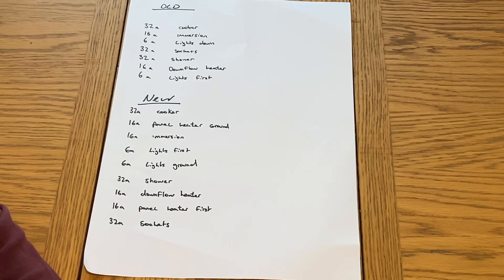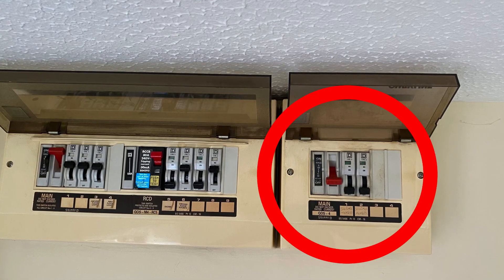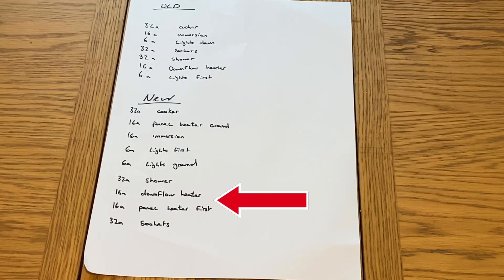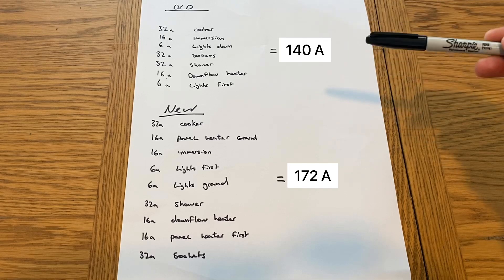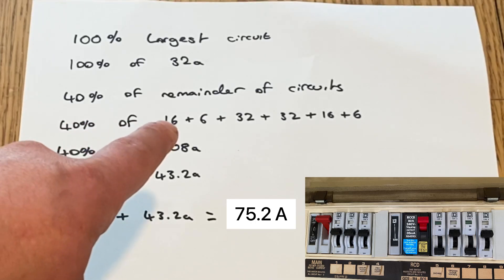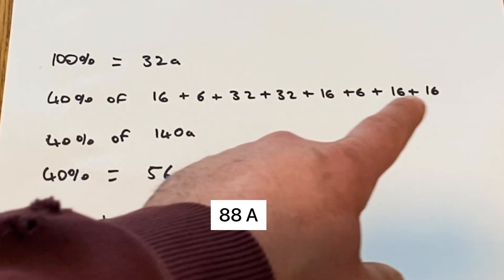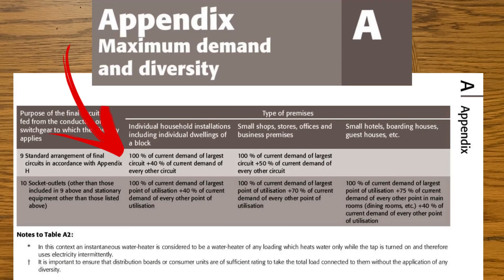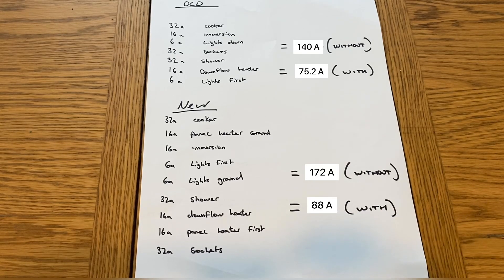Maximum Demand and Diversity Calculation Explained - BS 7671 On-Site Guide Appendix A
In this video we go through step by step the calculation for working out maximum demand and diversity for a single phase installation. For this version of the calculation we take 100% of the largest circuit fuse rating and 40% of the sun of all the other fuse ratings and add these numbers together to find the maximum demand for the installation.

00:00 - Maximum demand and diversity
00:18 - Easy calculation on-site
00:38 - Old circuits
00:47 - New heaters
01:10 - Don't want to blow the 100 amps fuse
01:33 - 100% of the largest circuit
01:42 - 40% of the remainder
02:04 - Circuit loads without diversity
02:33 - Applying diversity to the old circuits
03:23 - Applying diversity to the new circuits
04:08 - Table in the On-Site Guide
04:21 - Comparing calculations